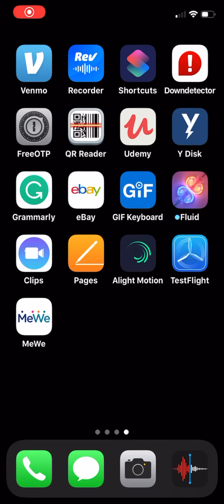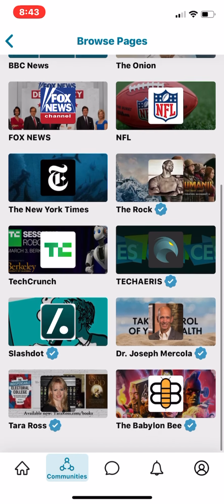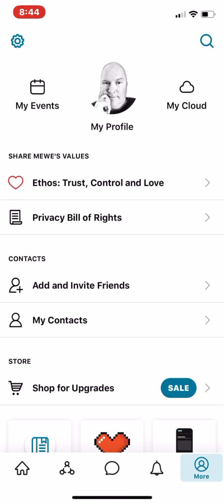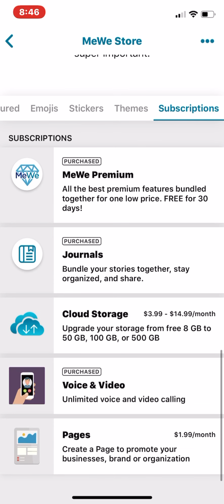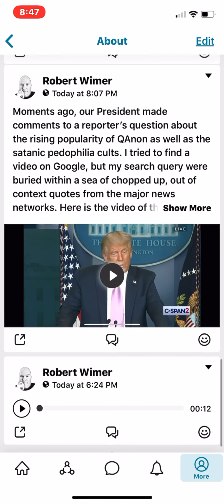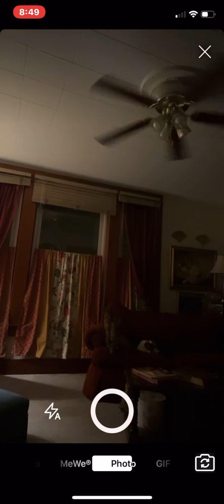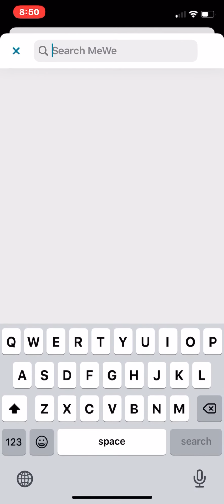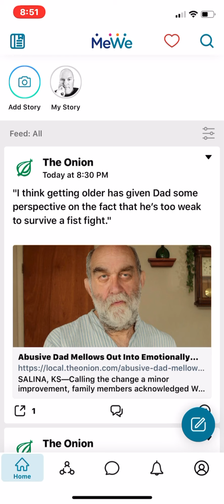MeWe Walkthrough On Mobile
If you’re looking for a Facebook alternative, MeWe is a place that you might want to consider. This quick walk-through of what you will see when you sign up will give you an idea of how to get around the platform.